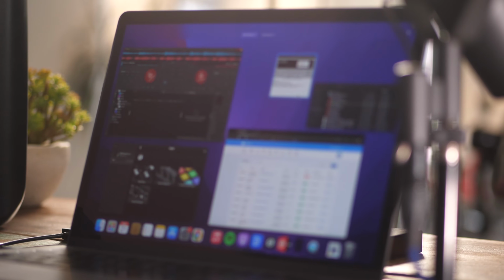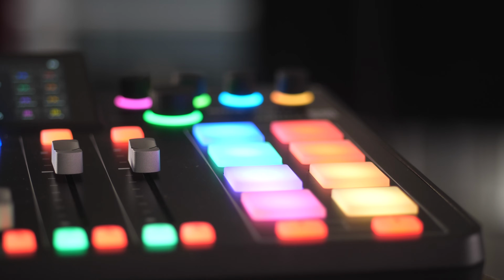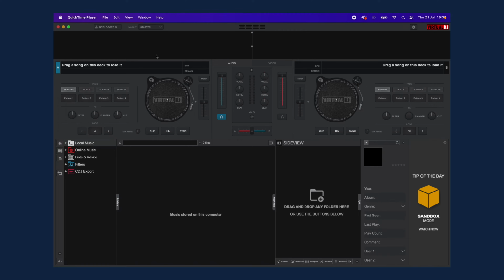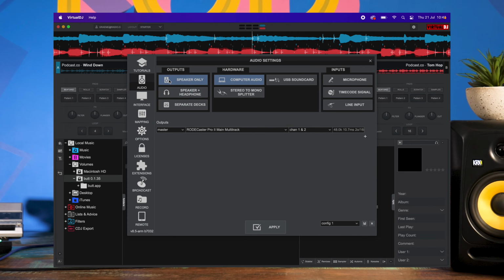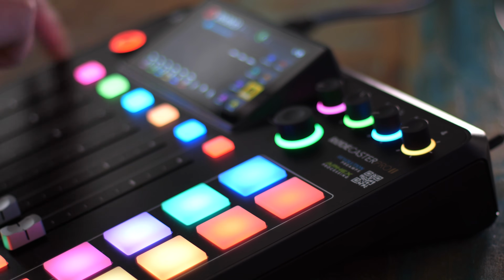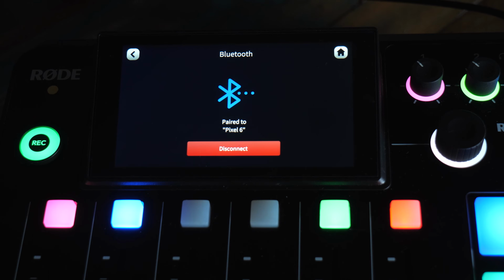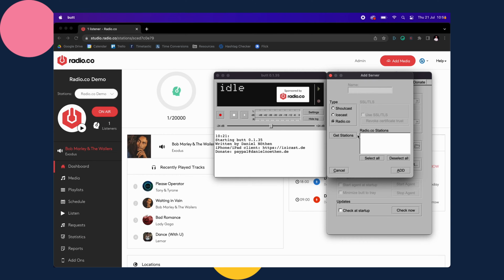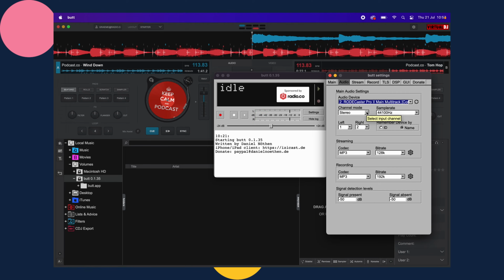Online Radio Broadcasting with the Rodecaster Pro II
As well as being a powerhouse for podcasting and live streaming - the Rodecaster Pro II can also be a powerful tool when broadcasting online radio. You can cue up songs, prep live callers and trigger beds, stings and radio jingles - the sky is the limit when broadcasting with the Rodecaster Pro II. ✈️

Check out this video to find out how to configure your Rodecaster Pro II and get broadcasting.

Timecodes ⌛

00:00 - Intro
01:20 - The Setup
03:40 - Software
07:30 - Back Channels
08:18 - Broadcast
10:40 - Summary